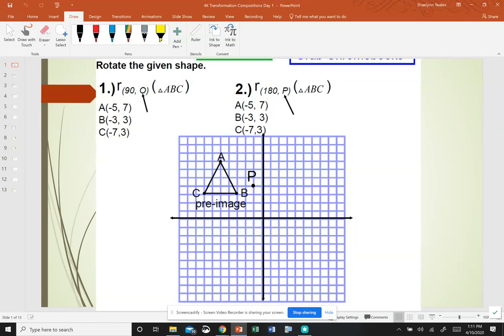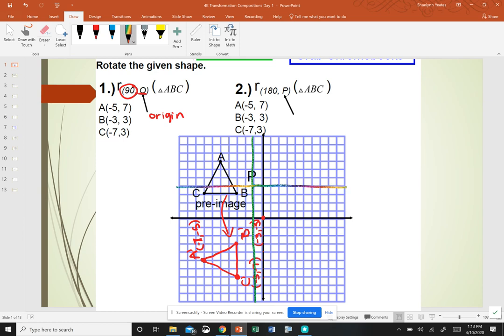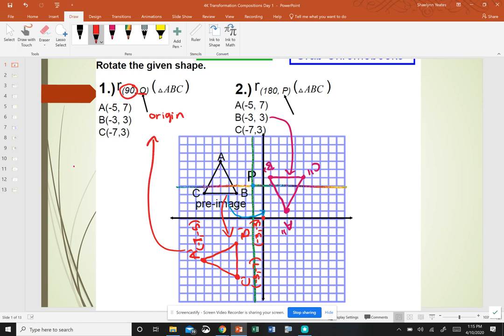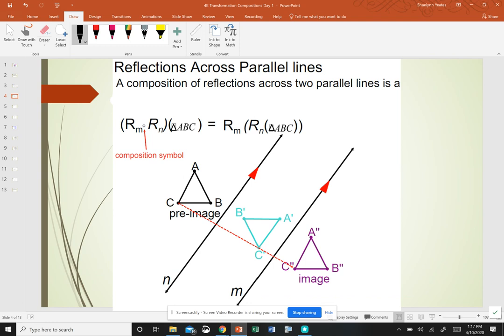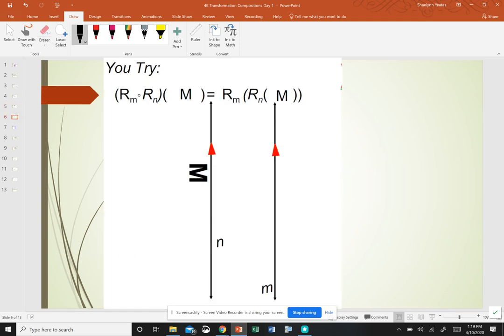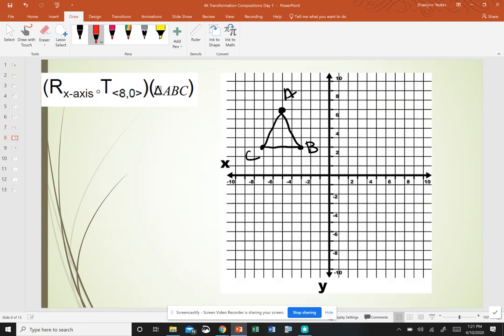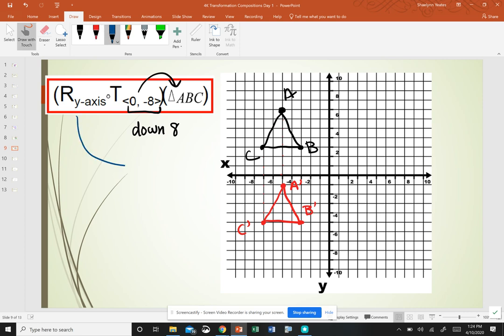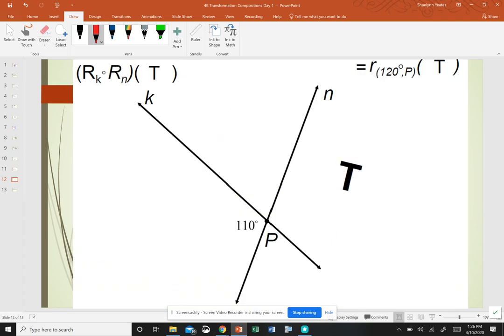Compositions of Transformations Day 1